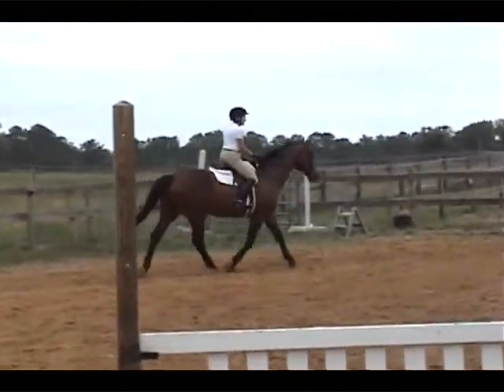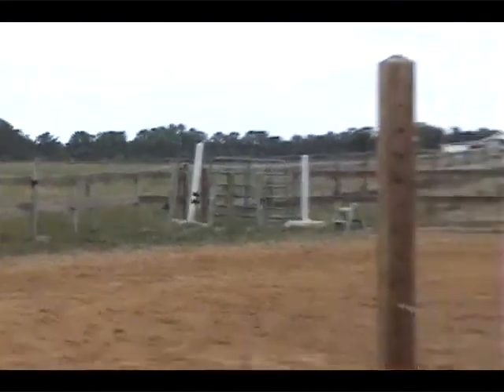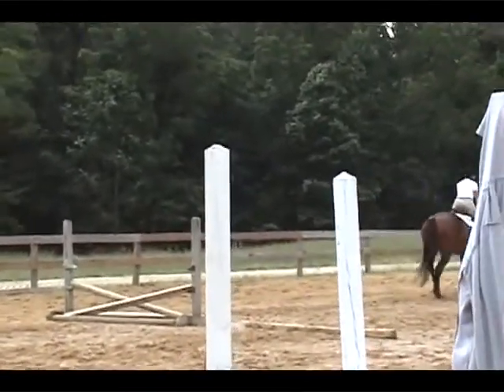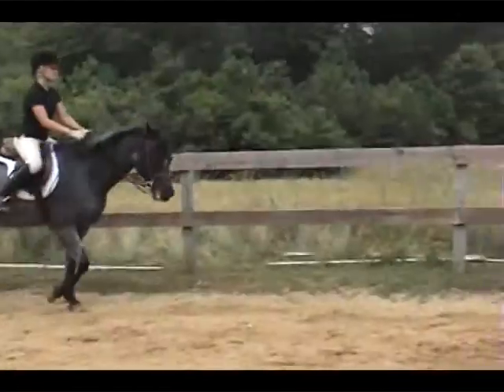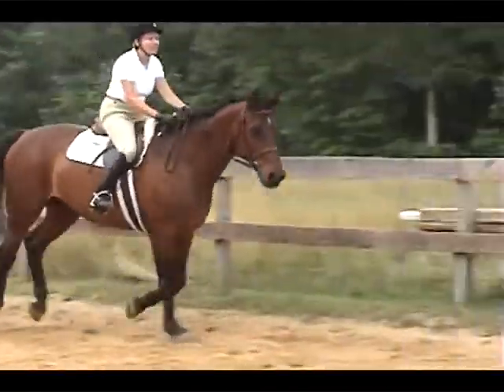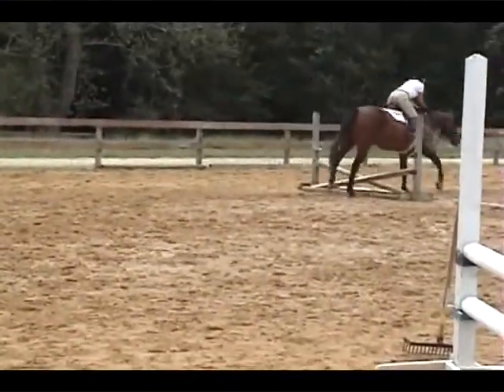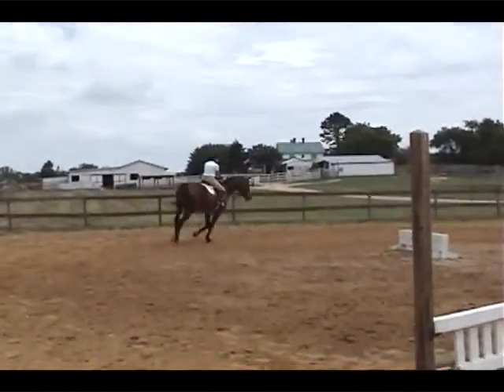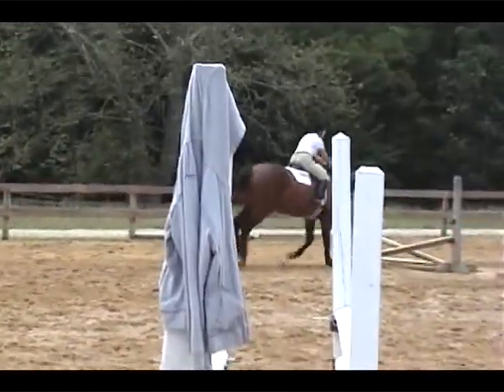Clinic on Blessed Day 2 May 2010.wmv